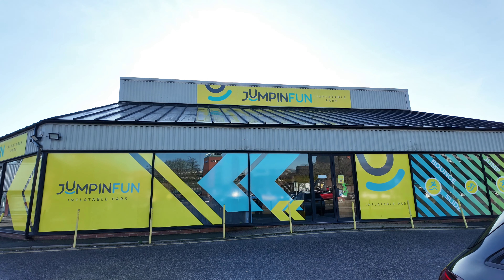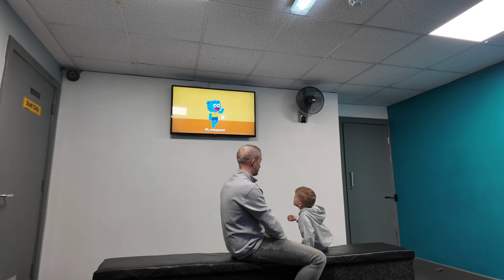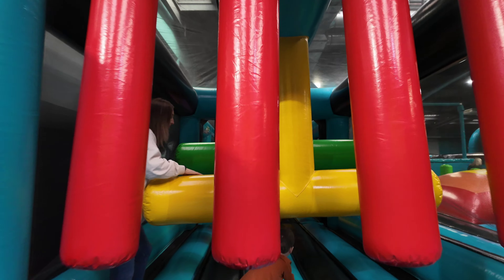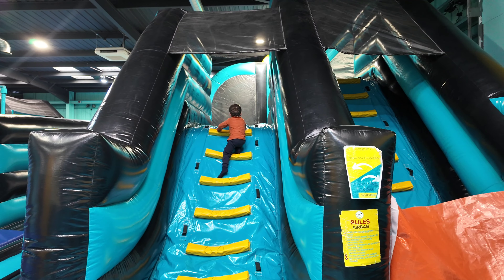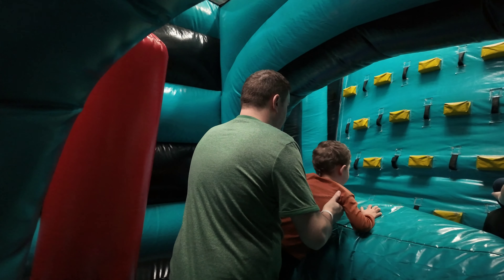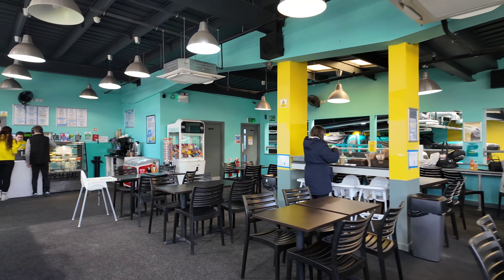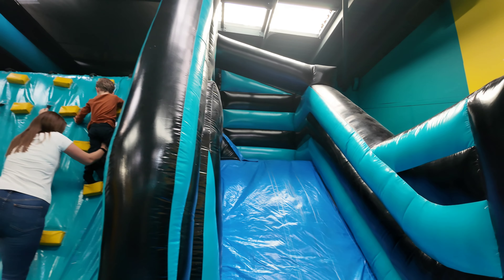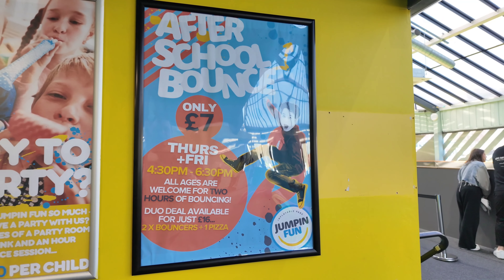INFLATABLE FUN PARK | Jumpin Fun Derby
In this video we visit an amazing inflatable fun park, Jumpin Fun in Derby. This is 16,000sqft of inflatables including slides, climbing walls, obstacles and more.

We visited during the 9am to 10am toddler session which was much quieter, meaning Oliver could play and bounce with children his own age. We had loads of fun bouncing!

📸 We're now also on Instagram! Check us out at @roamingwiththebarrys